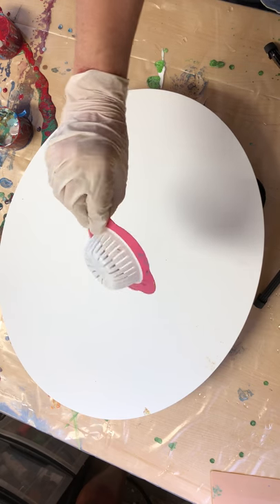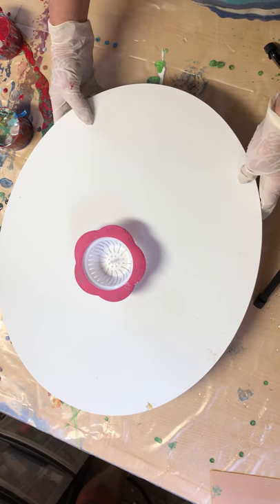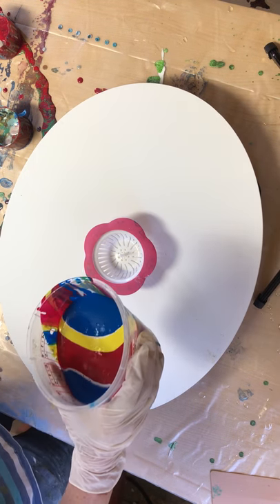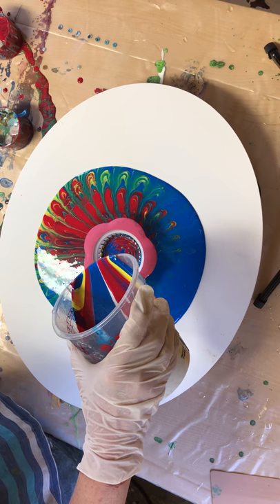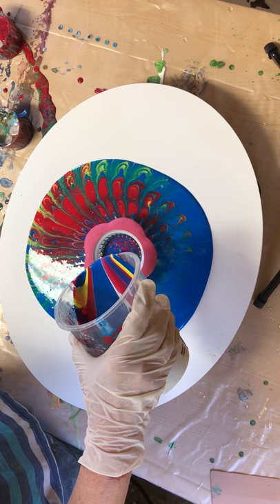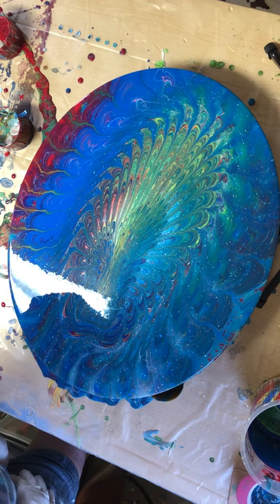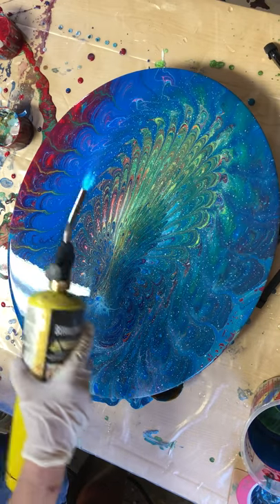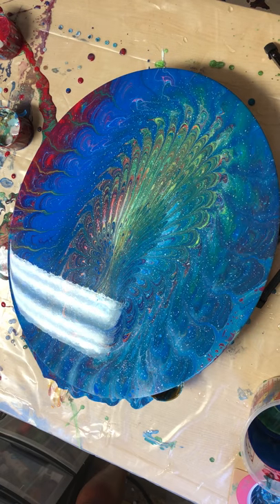Primary pour through a sink strainer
Primary colors + white poured through a sink strainer onto an oval shape canvas